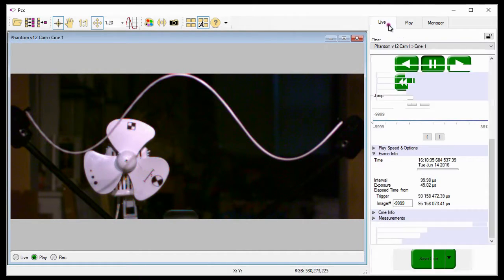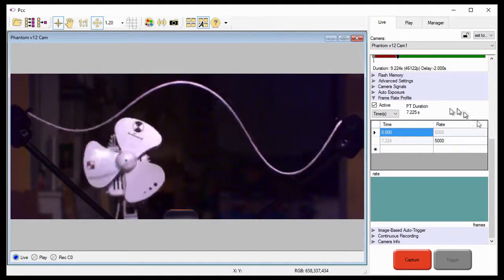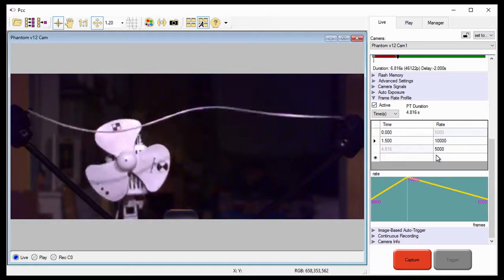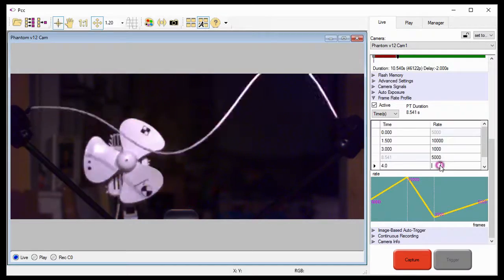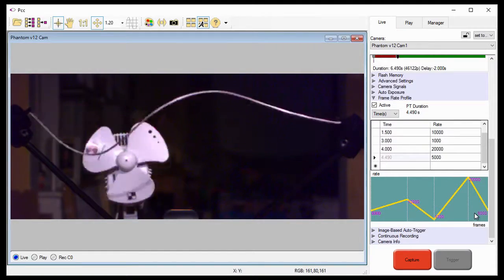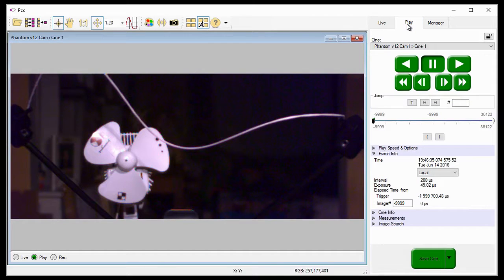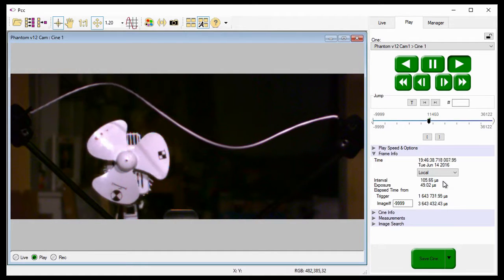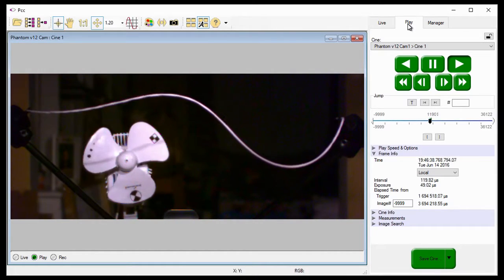Using Frame Rate Profile Part II (Ramp to Change) PCC Tutorial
In this PCC tutorial, you will learn how to ramp up / down to different sample rates, automatically. This feature is only supported by Phantom cameras manufactured prior to late 2011 (known as ph7 camera models) not the cameras manufactured from 2012 (known as ph16 camera models). (Length: 6:47)